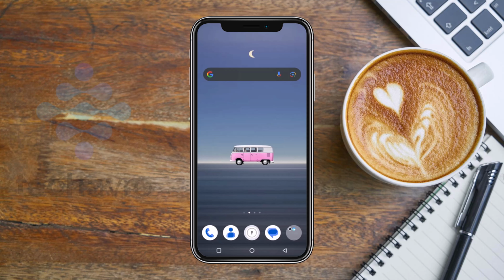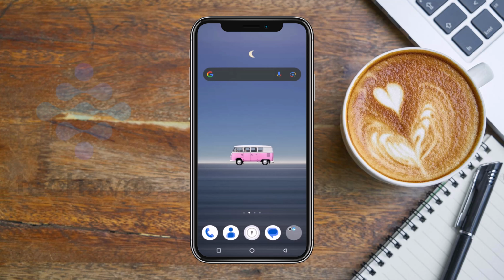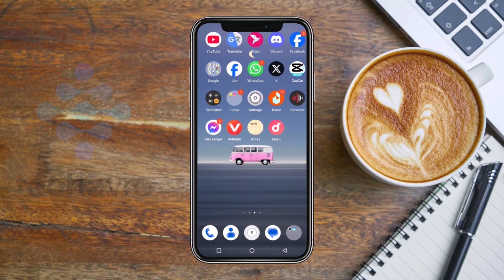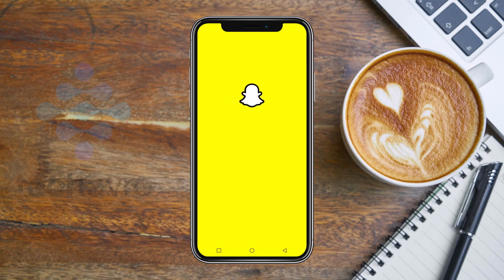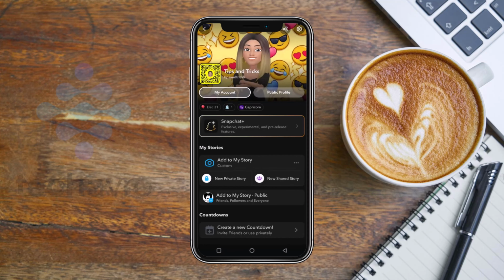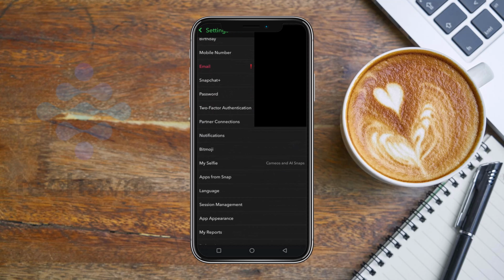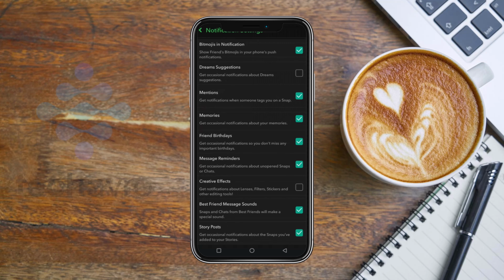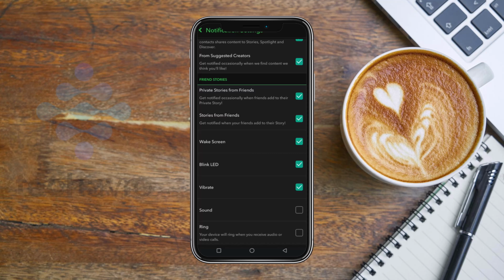How to Enable Wake Screen for Notification in Snapchat 2025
How to Enable Wake Screen for Notification in Snapchat